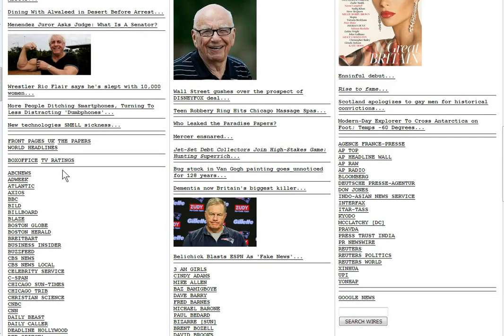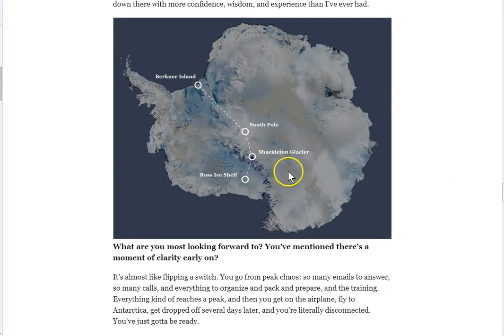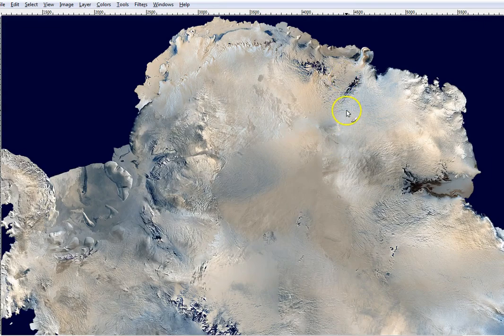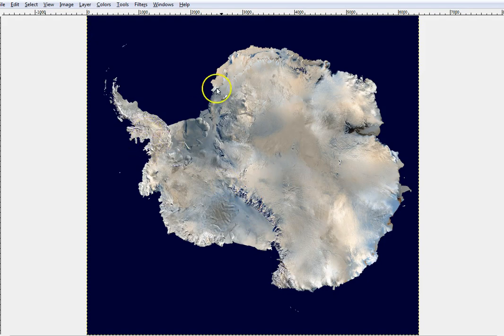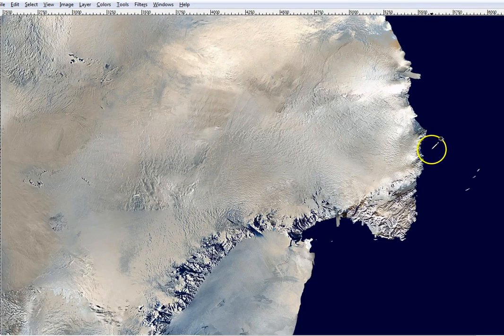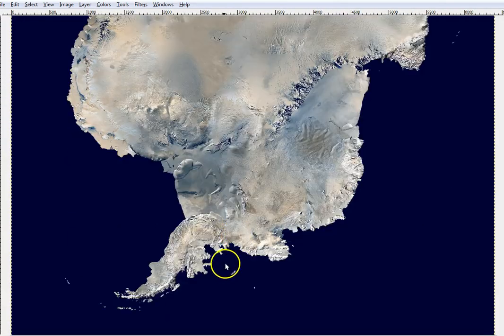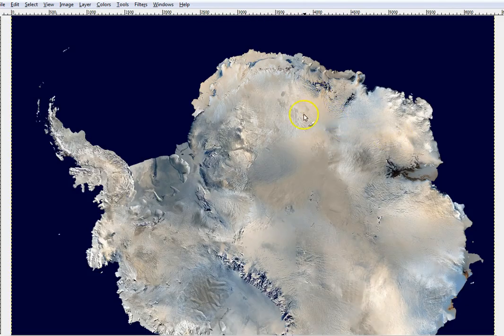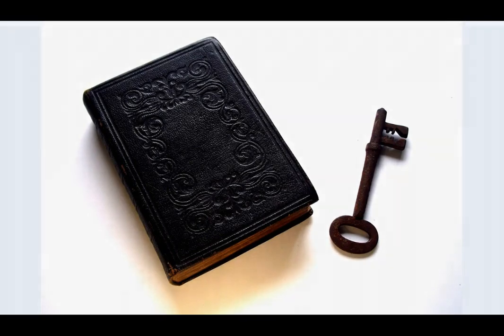The Mystery of Humanity In One Image! Antarctica!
Satan's etch-a-sketch! The whole story of humanity right here in Antarctica! Seek the Truth in Jesus! Don't be a dead sheep!

Amen.